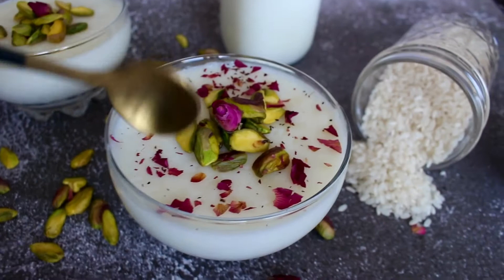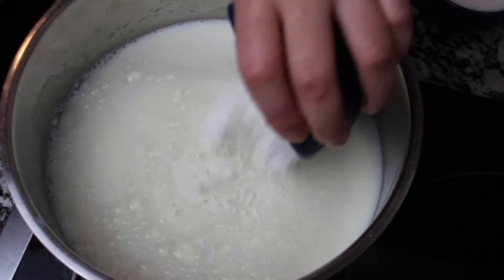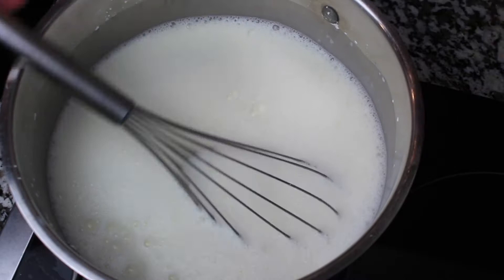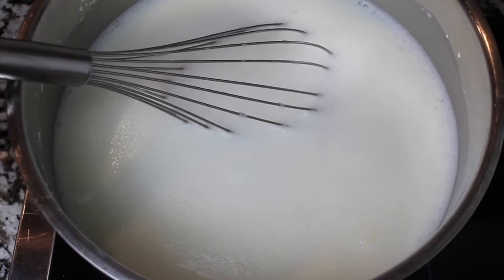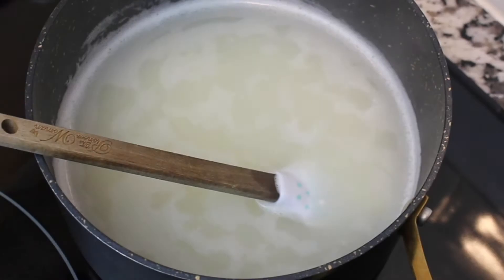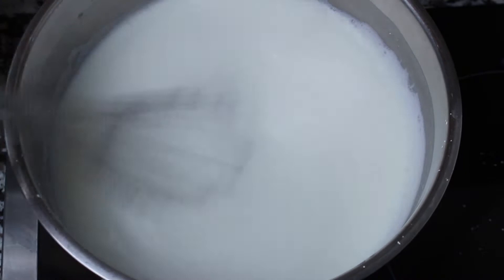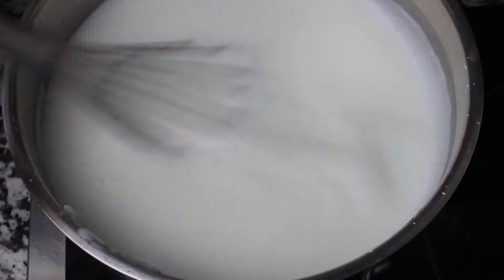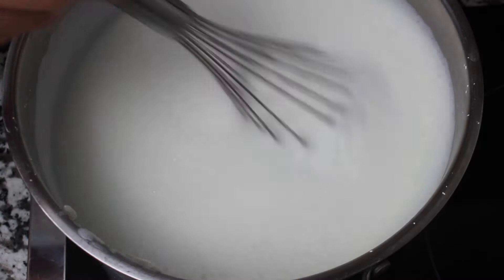Classic Mediterranean Rice pudding infused with orange blossom water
You will need:
8 Cups of whole milk
1 Cup of Sugar
9 TBSP Corn Starch
1 Tbsp of Orange blossom water (Optional)
3/4 cup of short grain rice